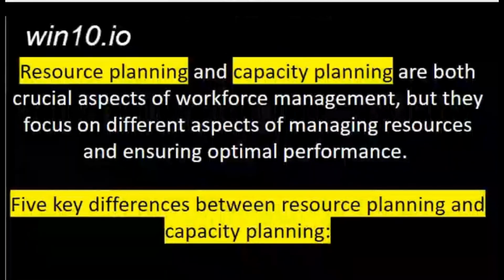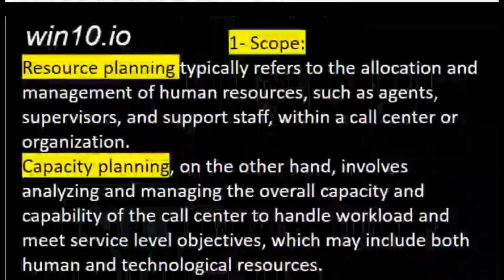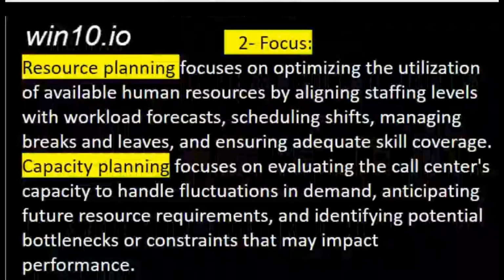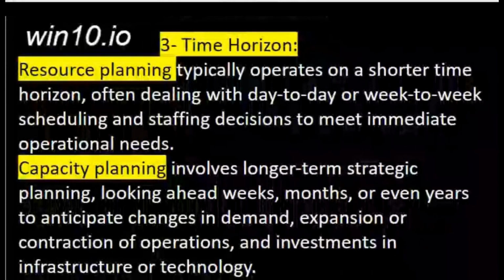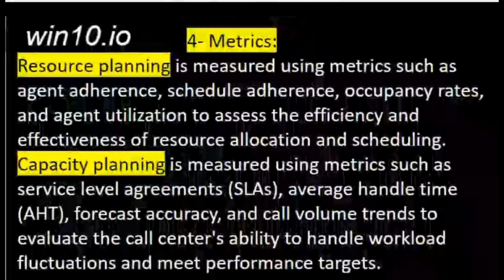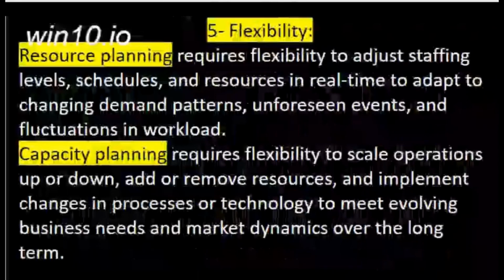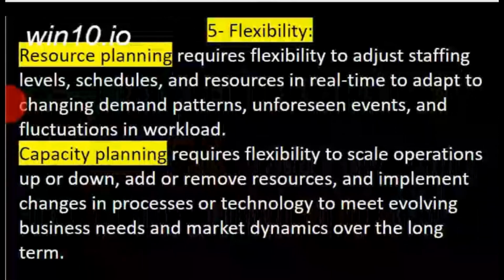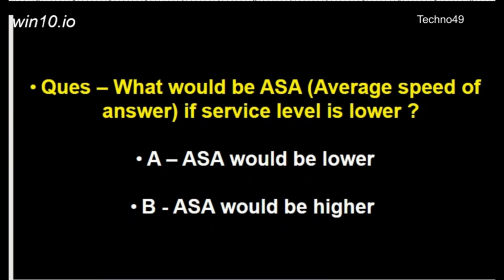Resource Planning vs Capacity Planning in WFM | Workforce Management Explained Call Center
In this video, we explain the difference between Resource Planning and Capacity Planning in WFM (Workforce Management) with simple examples from call center operations.

Many WFM interviews and real operations require a clear understanding of how resource planning differs from capacity planning, their purpose, time horizon, inputs, and outputs.

This video is perfect for WFM analysts, planners, and interview candidates who want to understand WFM planning concepts clearly.

🔹 Topics Covered:

What is Resource Planning in WFM?

What is Capacity Planning in WFM?

Key differences between resource planning & capacity planning

Short-term vs long-term planning approach

Inputs and outputs comparison

Real-life call center examples

Interview-focused explanation

resource planning vs capacity planning wfm, difference between resource planning and capacity planning, workforce management planning, call center resource planning, wfm capacity planning, workforce planning concepts wfm, wfm interview questions, bpo workforce management